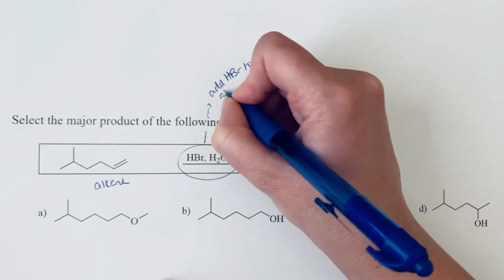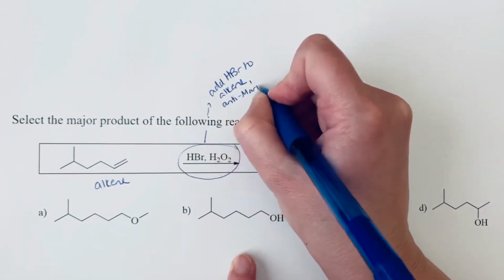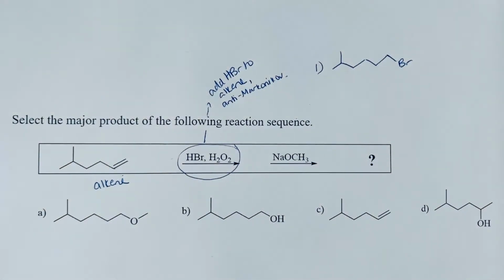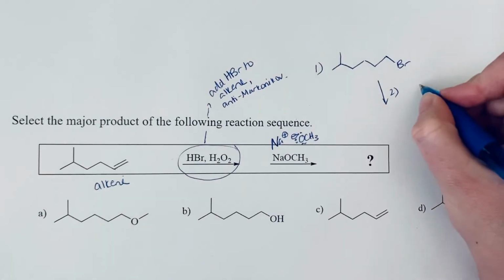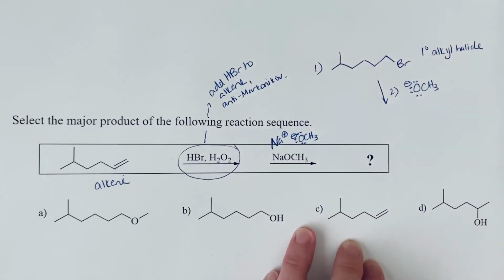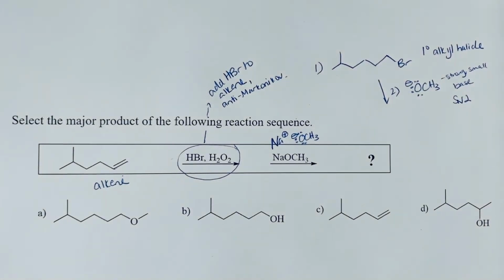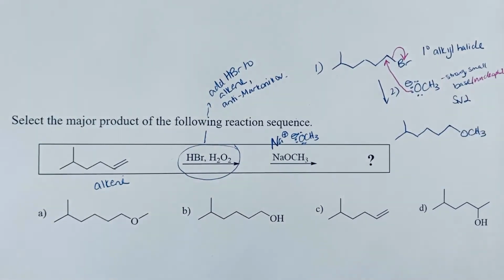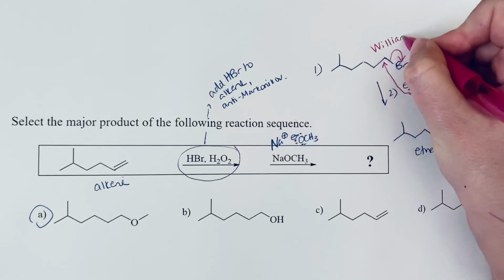Multistep synthesis review problem 9